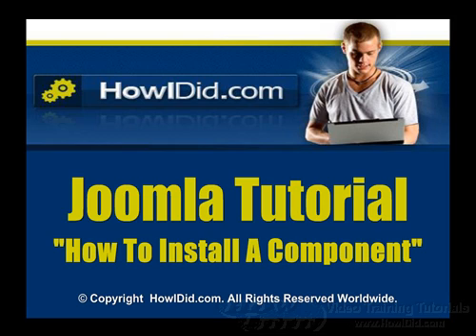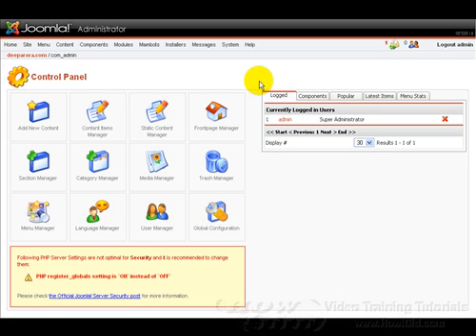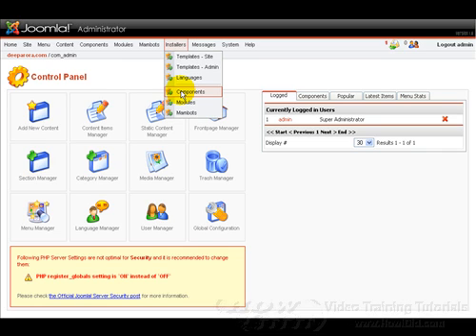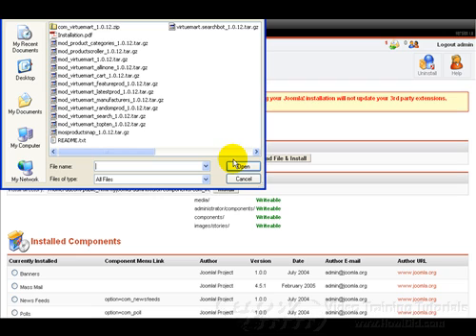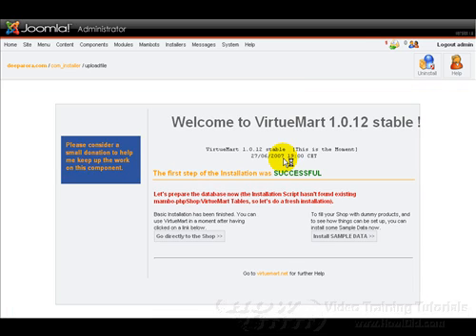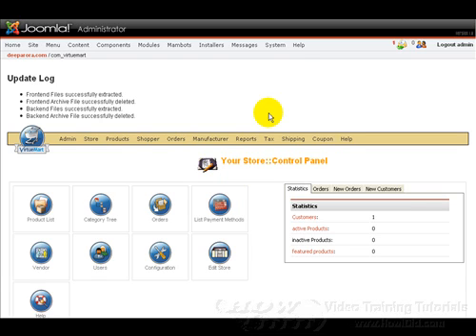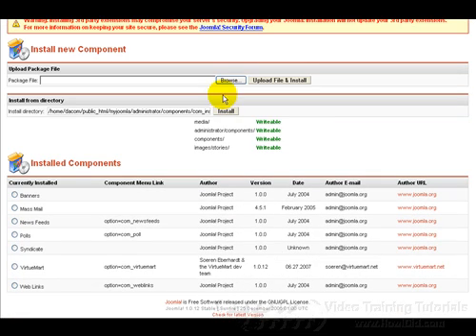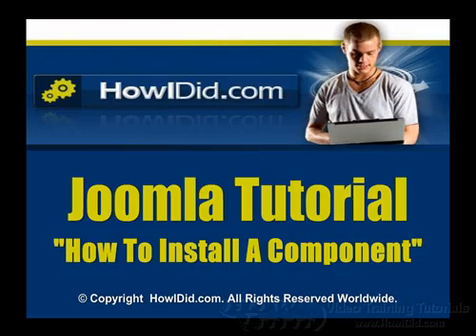Joomla Tutorial: How To Install A New Component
This joomla video tutorial teaches you how to install a new component through joomla admin.